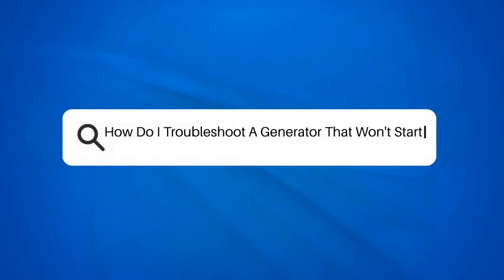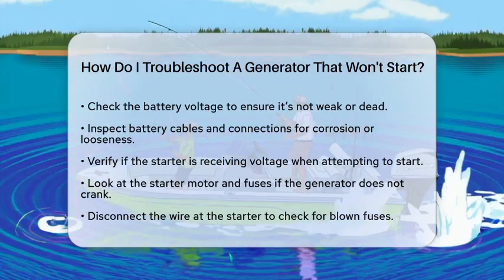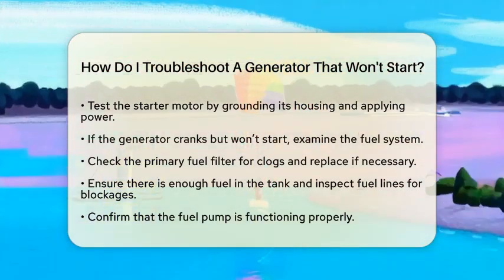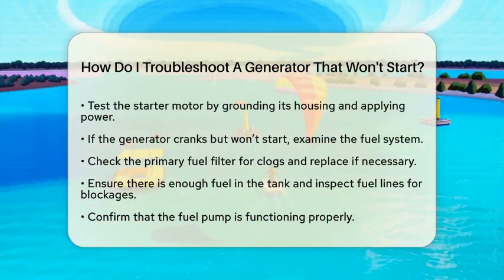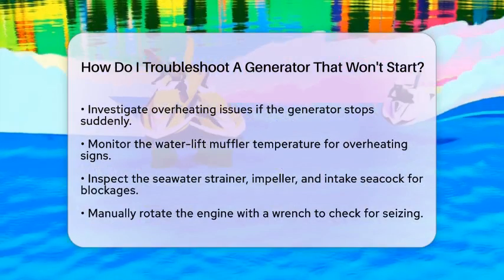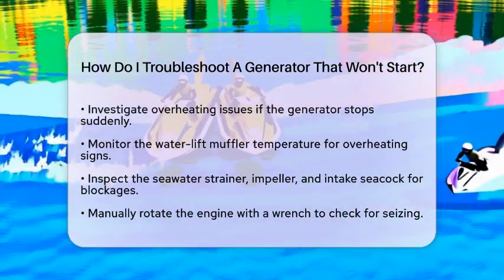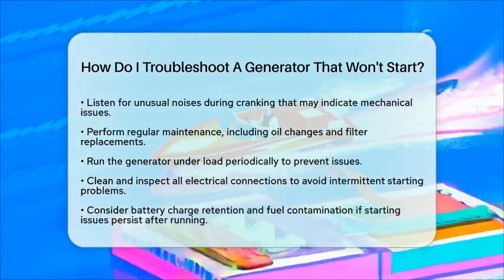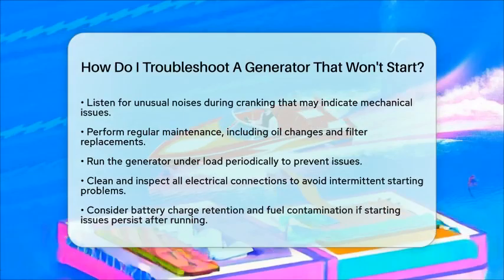How Do I Troubleshoot A Generator That Won't Start? - Boat Life Masters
How Do I Troubleshoot A Generator That Won't Start? When your generator fails to start, it can be a real hassle, especially while living aboard your boat. In this video, we’ll guide you through a series of troubleshooting steps to help you diagnose and fix the issue. From checking the battery and electrical connections to inspecting the fuel system and mechanical components, we cover everything you need to know to get your generator running smoothly again. We’ll also discuss the importance of regular maintenance and operation to prevent future problems.

Understanding how to troubleshoot your generator can save you time and frustration, ensuring you have reliable power when you need it most. Whether you’re a seasoned boater or new to the world of boating, our tips will provide you with the knowledge to tackle common generator issues.

About Us: Welcome to Boat Life Masters, your go-to channel for all things related to fishing boats, boat maintenance, and boat safety. Whether you are a seasoned sailor or just starting, our videos will provide you with essential tips, practical advice, and helpful tutorials to enhance your boating experience. Join us as we navigate various topics that aim to make your time on the water as enjoyable and safe as possible!